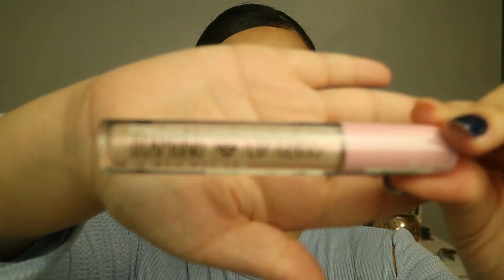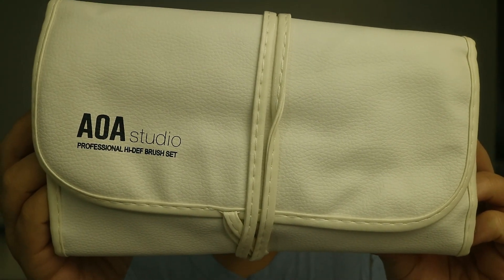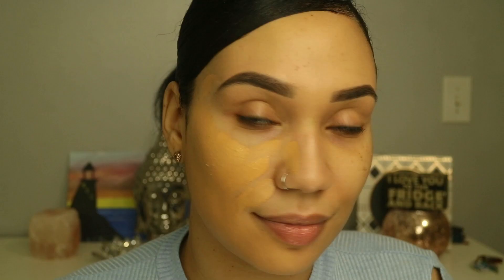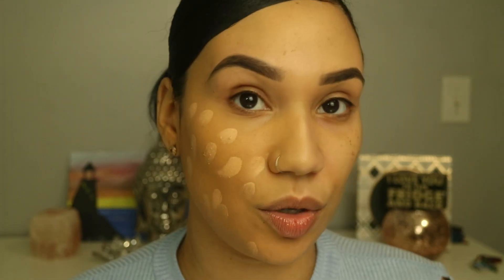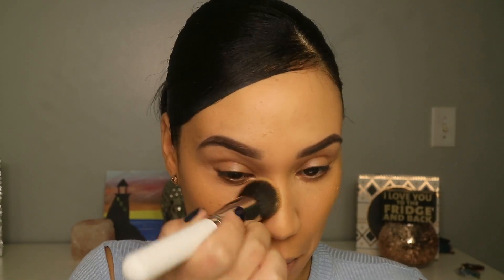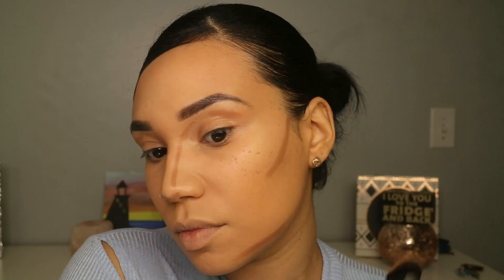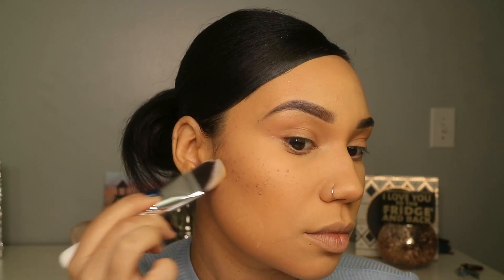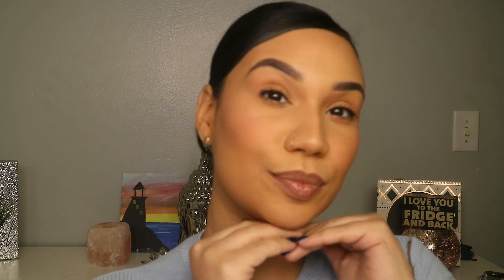SHOPMISSA HAUL & REVIEW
HEY LIONS!!

My name is Yari and I'm here reviewing this brand that had me convinced I had to try this for myself after watching so many others trying them!  Let me say I absolutely loved their products, testing them out, and reviewing them for you!  Hope you like this as much as I enjoyed filming it!  Let me know down below if you decided to give it a go or if you've tried their products before.